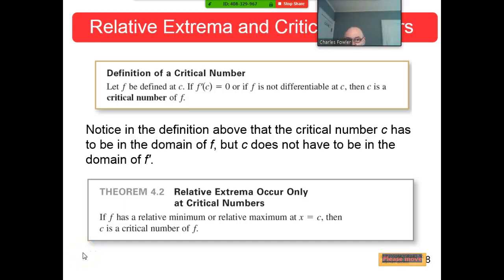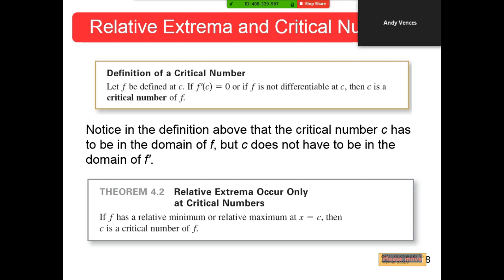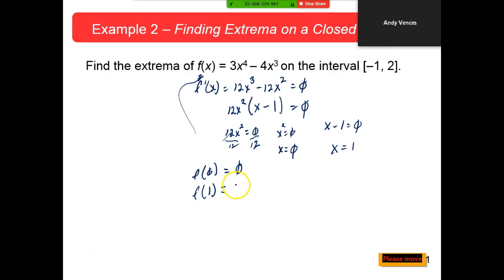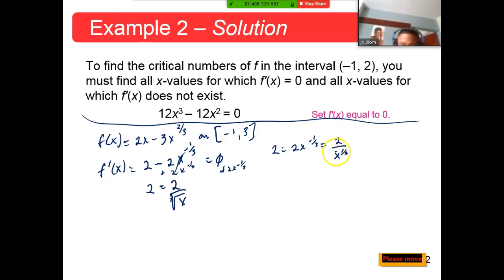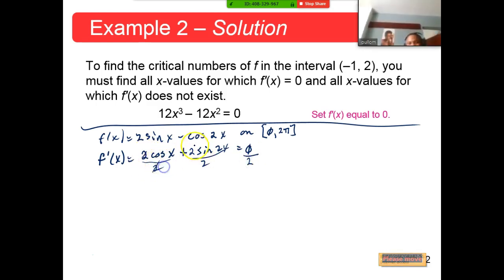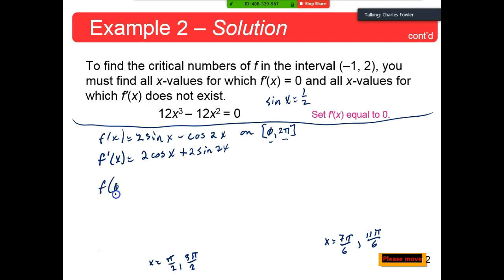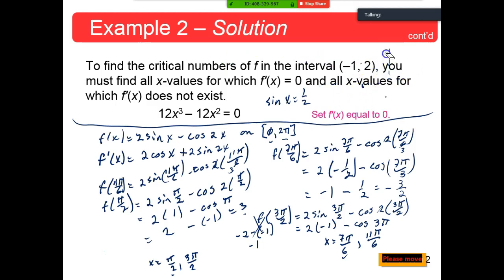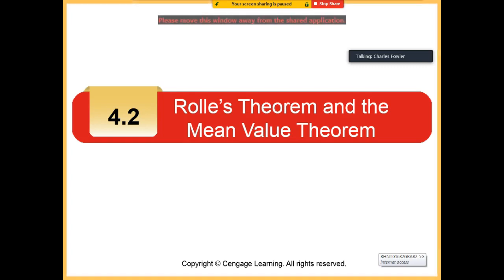MTH125 Section 4.1